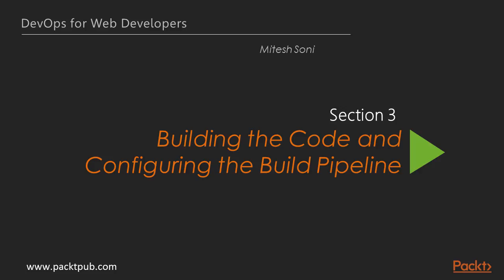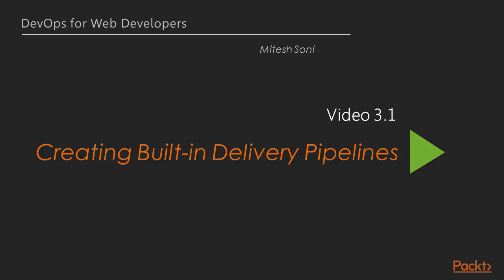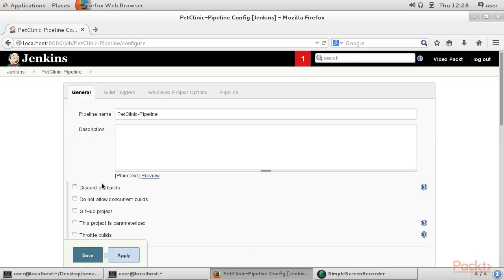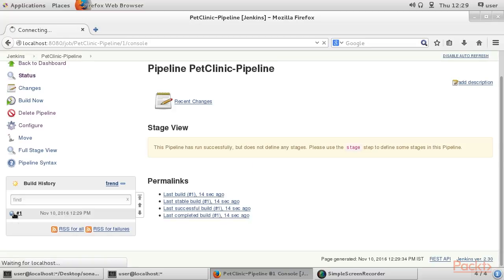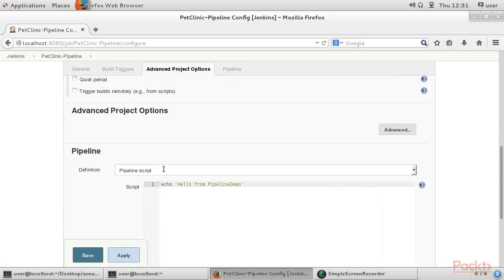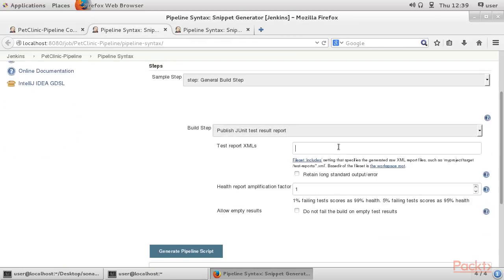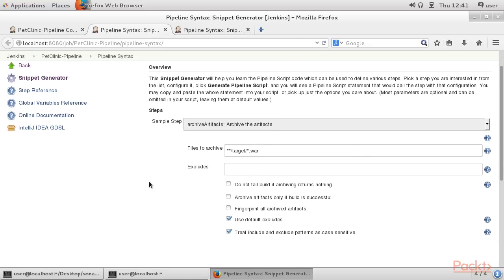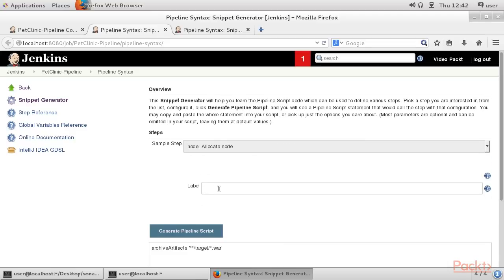DevOps for Web Developers : Creating Built-in Delivery Pipelines | packtpub.com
Achieve the ability to create delivery pipelines using a domain-specific language (DSL).
• Generate a new pipeline
• Add an input for the pipeline in the script box
• Execute the demo pipeline and verify the console